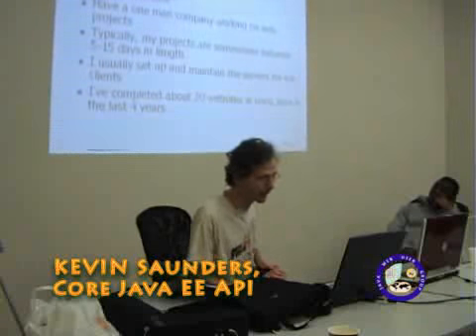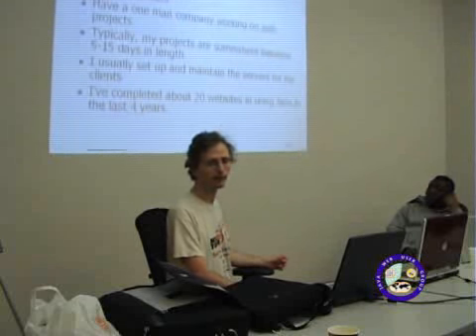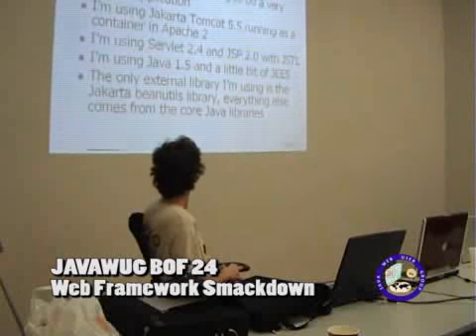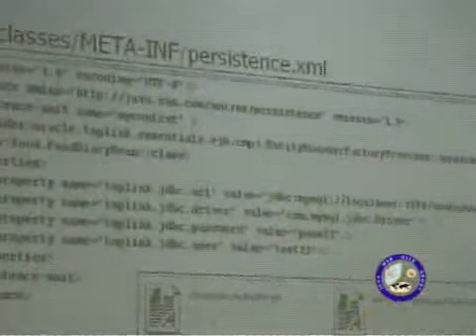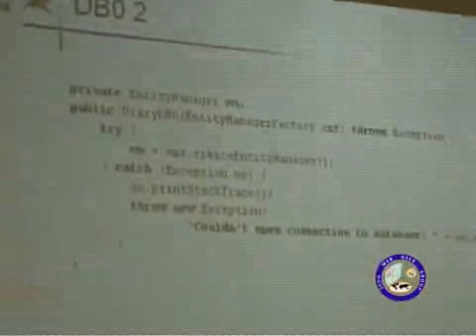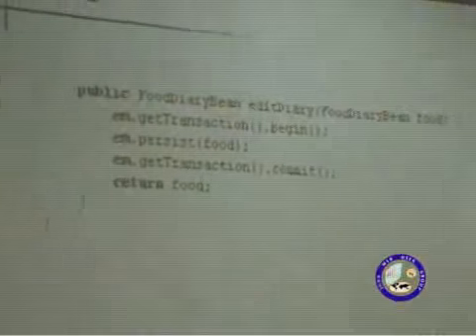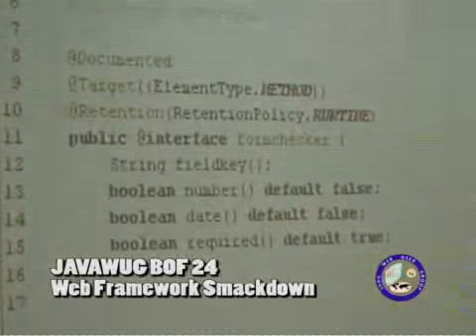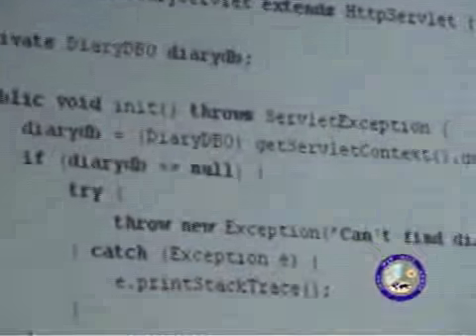JAVAWUG BOF 24 Web Framework Smack-down Part 1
Placeholder

Kevin Saunders
Core EE

Peter Pilgrim
Spring MVC